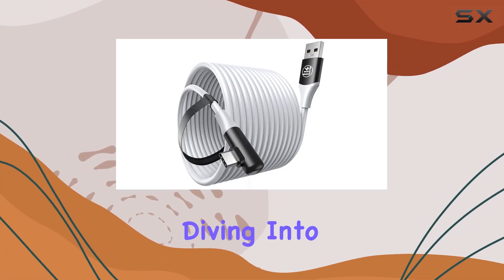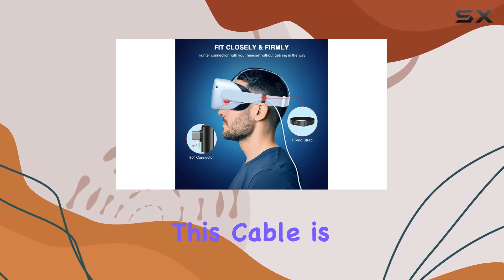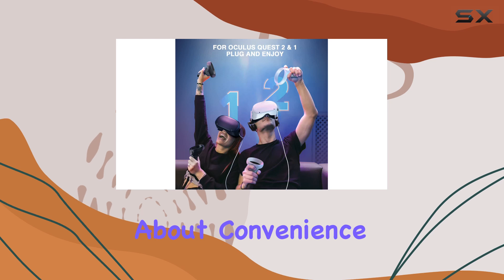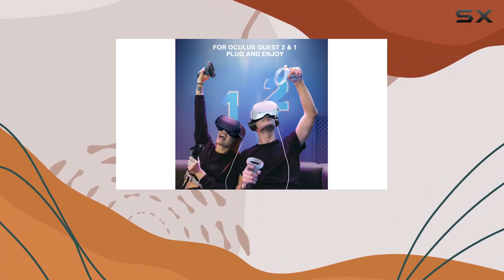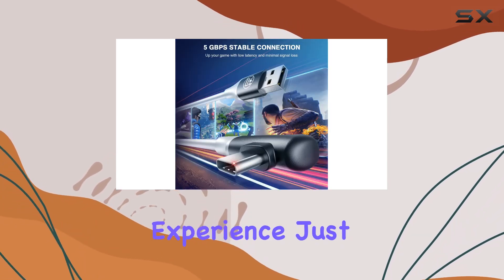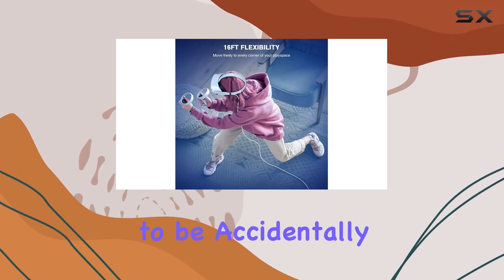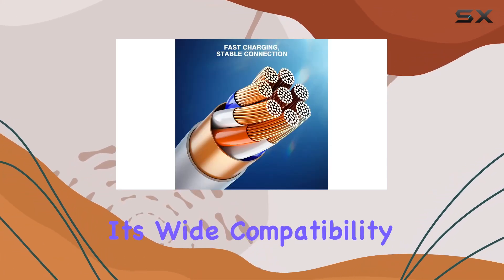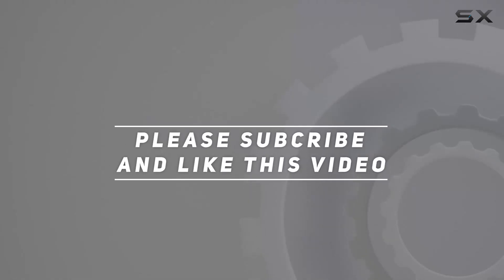LK Link Cable 16 FT: Unlocking the Ultimate VR Experience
0:00 Intro
0:06 Review

Things that we mentioned in this video:
LK Link Cable 16 : B09ZKLVMXF